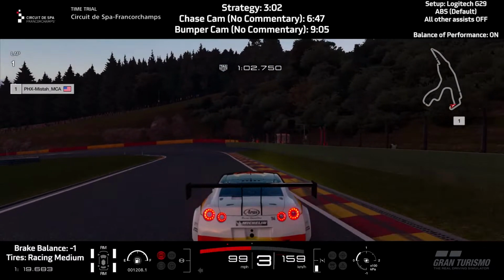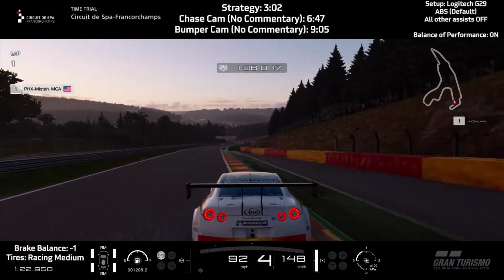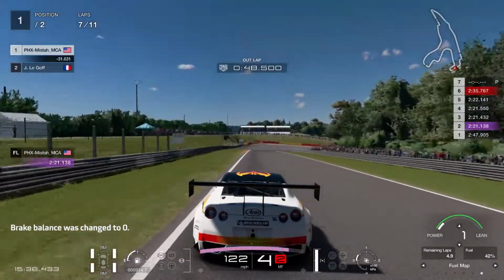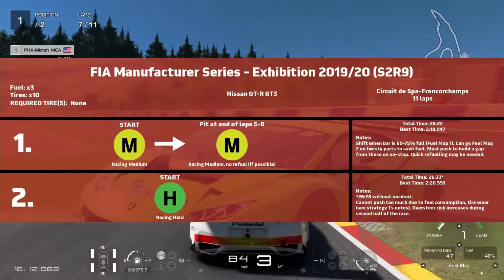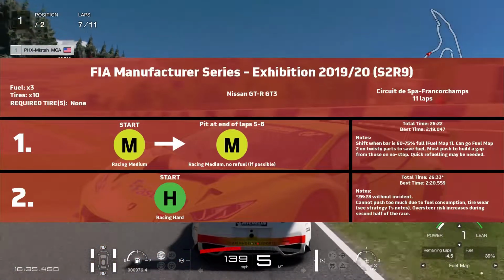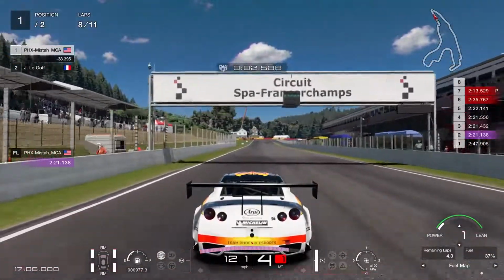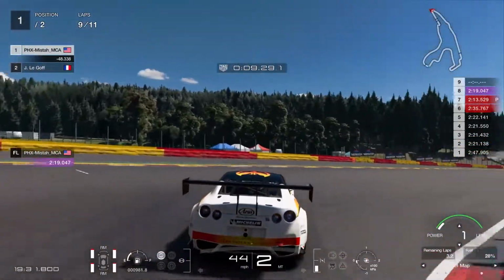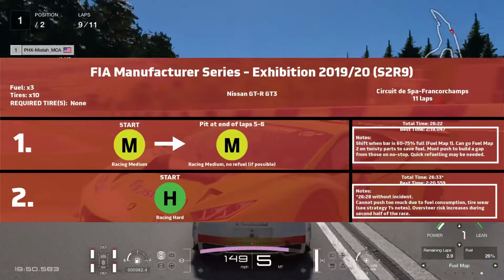Gran Turismo Sport - Manufacturer Series Guide (Exhibition 2019/20 Season 2 Round 9): Nissan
This is a guide for Round 9 of the Manufacturer Series: 2019/20 Exhibition Series Season 2. A time of 2:16.912 was achieved, and was done on a Logitech G29 wheel + pedal setup. All assists are off, except for ABS, which was set to Default. Brake Balance was set to -1.